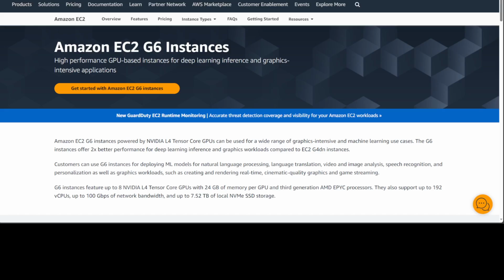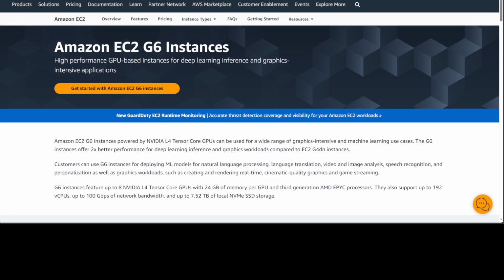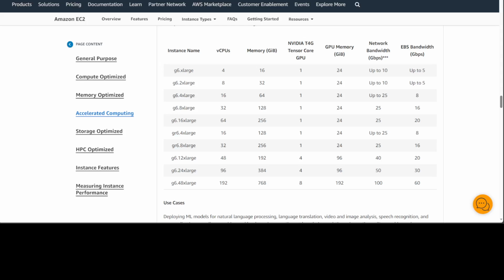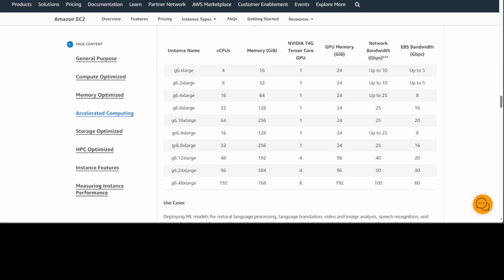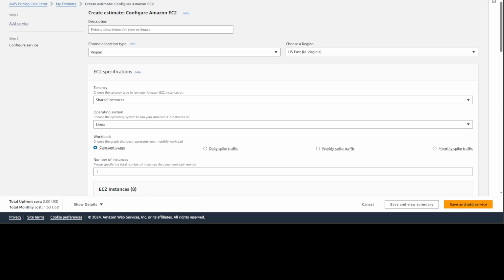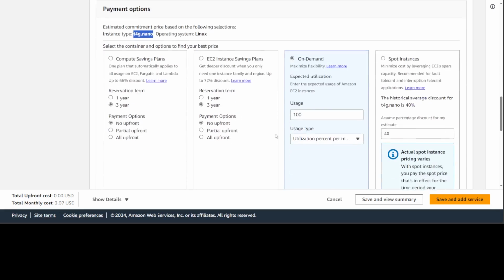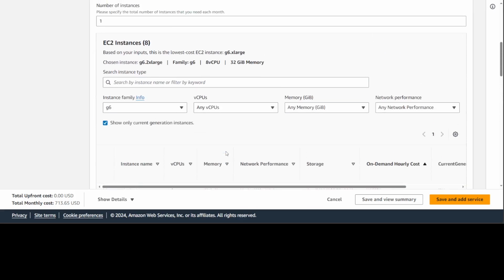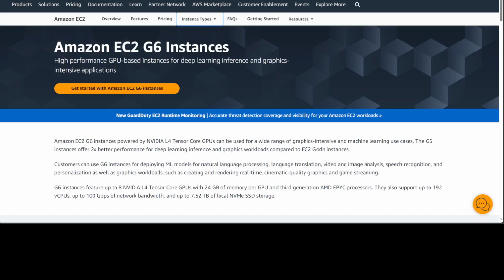AWS Releases New Cheaper GPU Instances - G6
This video shares the specs and pricing of AWS EC2 G6 instances. AWS just released new GPU Instances EC2 G6 with NVIDIA L4 GPUs (24GB) of memory with up to 8 GPUs (192 GB) on a single instance. Starting at $0.805 and are cheaper 25% cheaper than G5 with NVIDIA A10G.